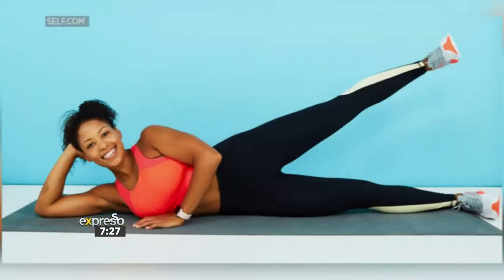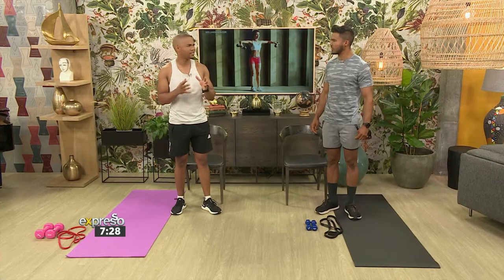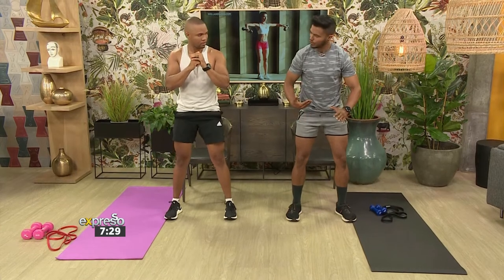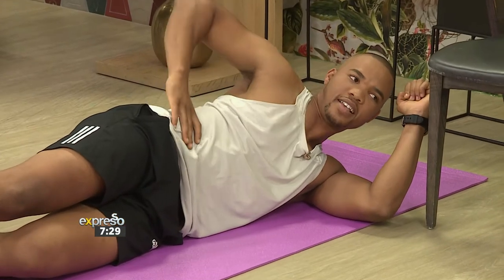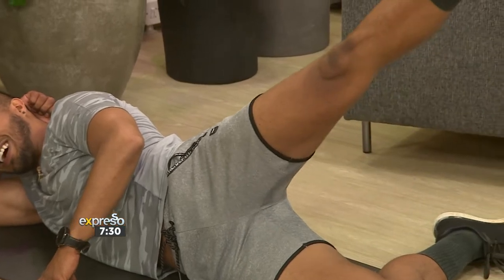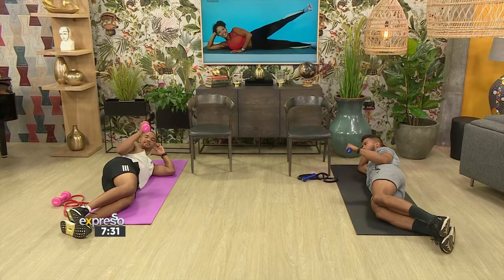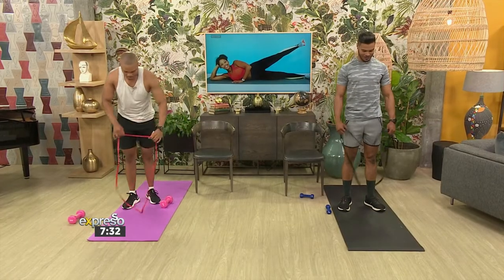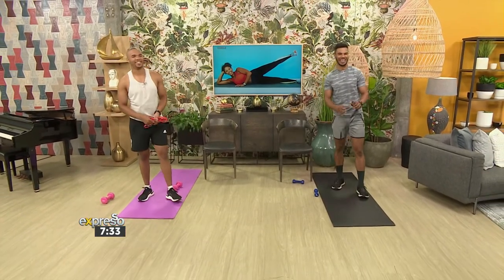Fitness: How to Improve your Strength by Masi Matodlana